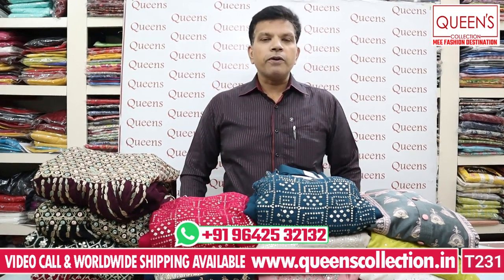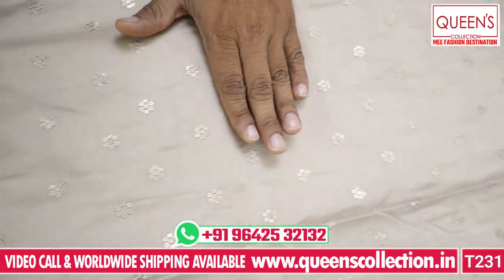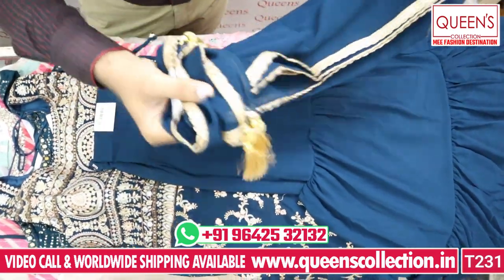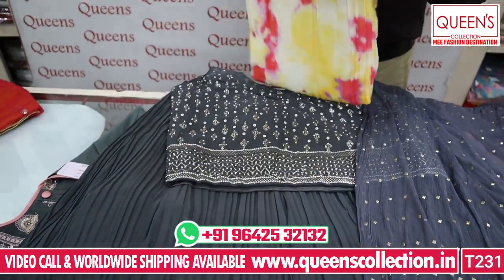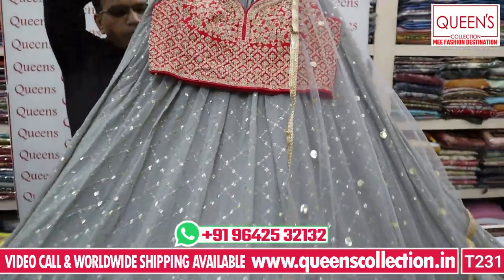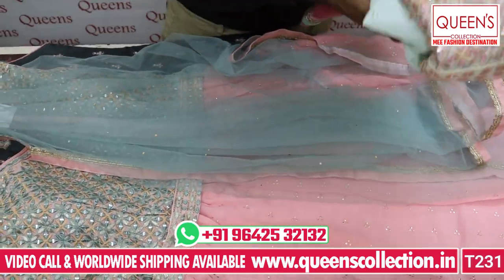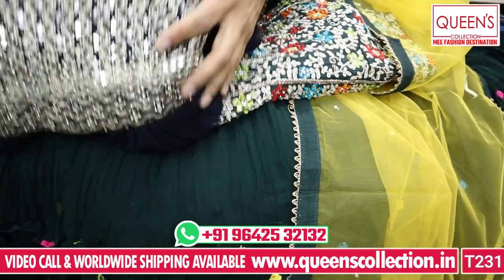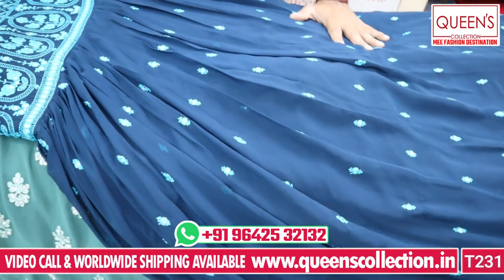crop top lehenga, gowns , sharara , divider bottom dress , Straight cut , festival & party wear